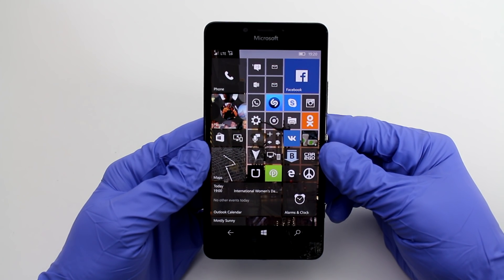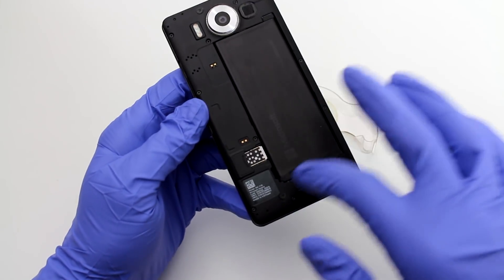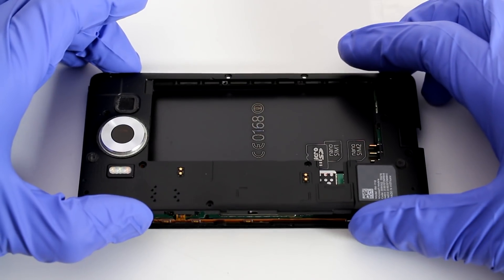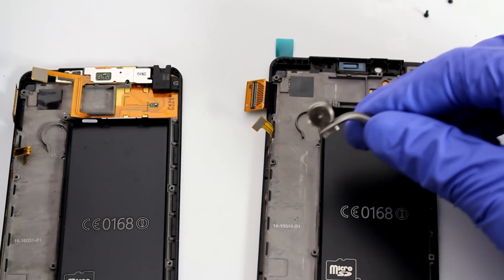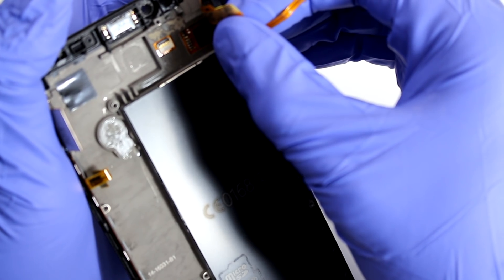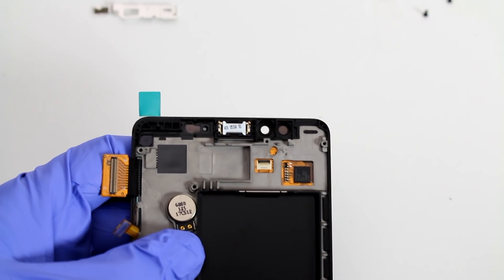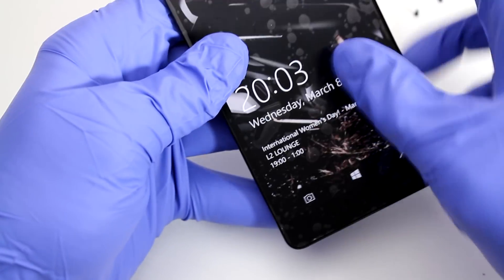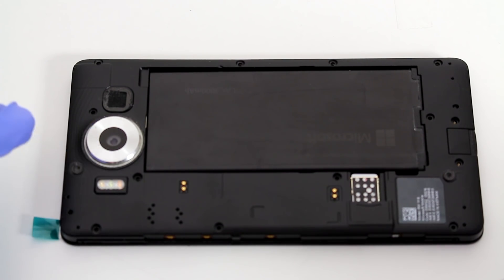Lumia 950 Screen Replacement ONLY (step-by-step)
In this video you will find the instructions for replacing only the screen on your Microsoft Lumia 950!

Canon EOS 70D Digital SLR Camera (Body Only)
Canon EF 16-35mm f/2.8L ll USM Zoom Lens
LG Electronics 34UM56 34" UltraWide monitor
Logitech Illuminated Keyboard K740
Logitech MX Master Wireless Mouse
Focusrite Scarlett Studio Pack STUDIO KIT
Neewer Microphone Arm Stand
Neewer Microphone Shock Mount Holder Clip
Dragonpad Studio Microphone Screen Pop Filter
Microsoft Lumia 950 32GB
Apple iPhone 7 Plus 128 GB
New IKEA LINNMON White Desk
My Office Chair